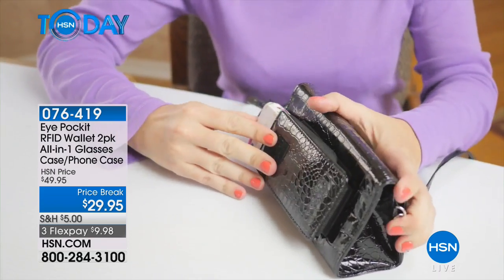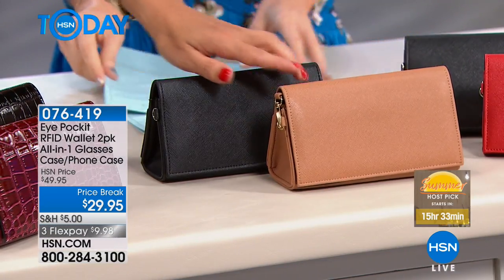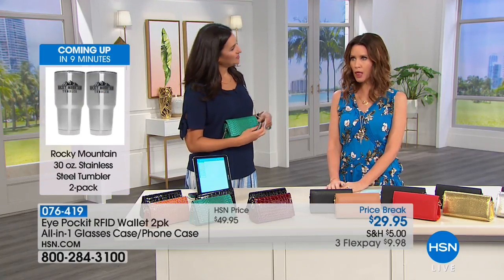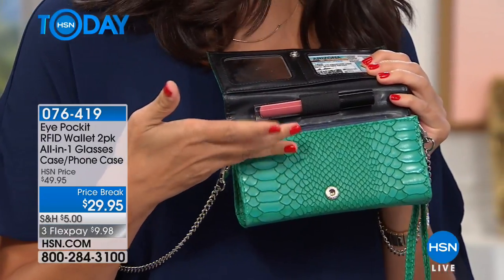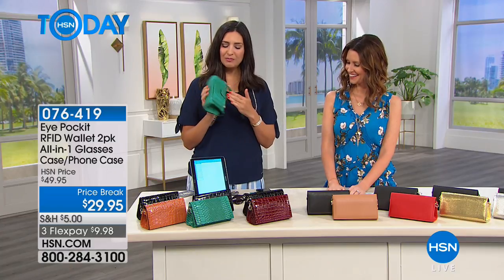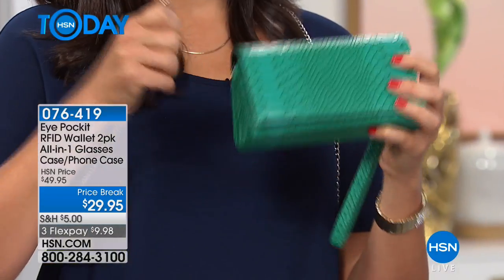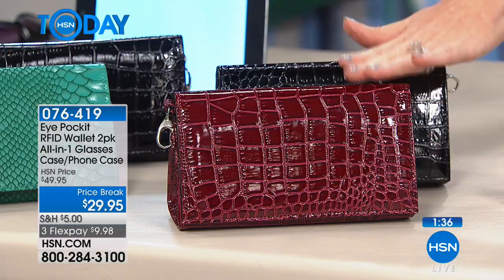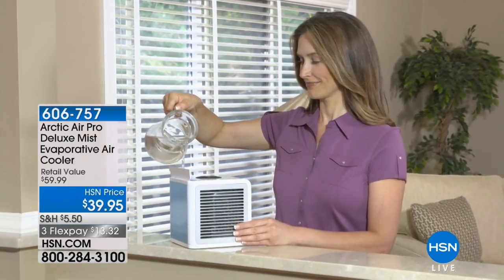Eye Pockit RFID Wallet 2pack Glasses Case/Phone Case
Eye Pockit CrocoEmbossed RFID Wallet 2pack AllinOne Glasses Case and Phone Case
It's the RFIDblocking, versatile clutch that holds everything from your glasses to your cash, keys and makeup. Drop...